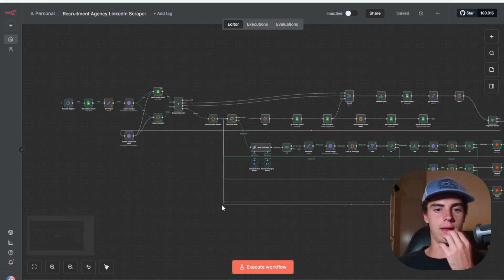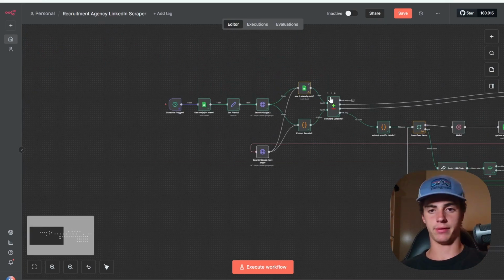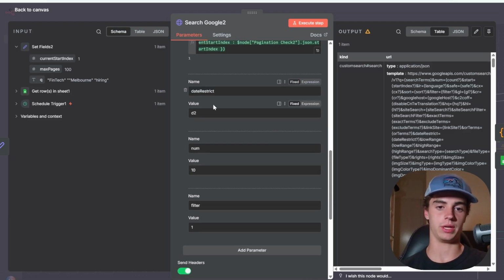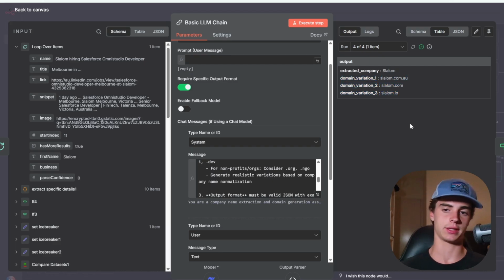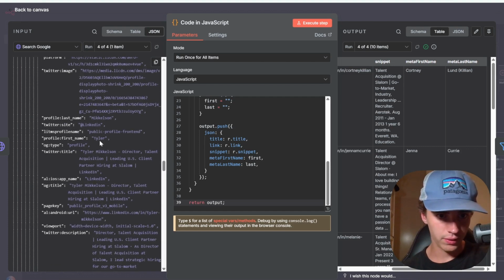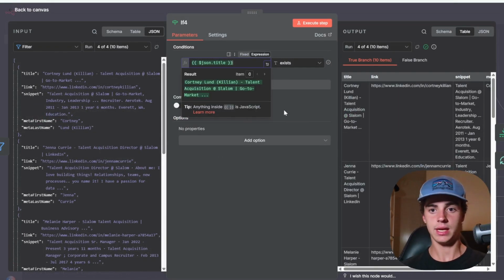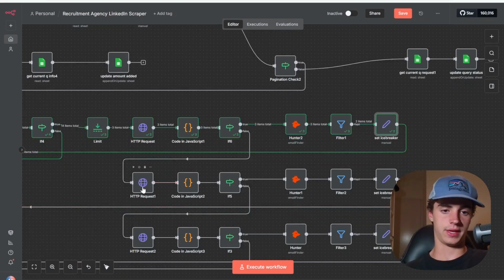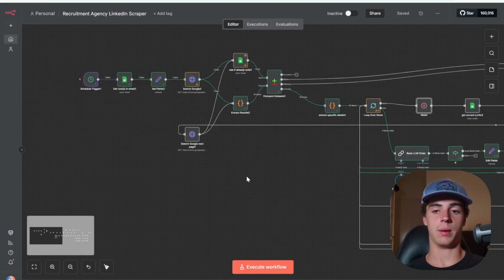Automate Recruitment: Find Hiring Managers + Emails from New Job Posts (n8n + Google Custom Search)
In this video, I show you how to fully automate hiring-signal lead generation using n8n.

You’ll learn how to build a workflow that:

✔ Finds new job posts from the last 2 days in any industry using the Google Custom Search API
✔ Extracts the company and role from each job post
✔ Automatically identifies the hiring manager or decision maker
✔ Finds their likely email using domain guessing and pattern detection
✔ Sends the lead straight into your CRM, Google Sheet, or Instantly

Perfect for:
• Recruitment agencies
• Lead gen agencies
• Anyone who wants a constant stream of fresh, high-intent leads
• People who want to automate manual sourcing work

Tools used:
– n8n
– Google Custom Search API
– Domain guessing and email pattern logic
– CRM integration

Automation for recruiters
n8n tutorial
lead gen automation
find hiring managers automatically
google custom search API tutorial
email finding automation
AI recruitment system
recruitment sourcing automation
automate lead generation
agency automation tools
how to find emails automatically
b2b lead scraping automation